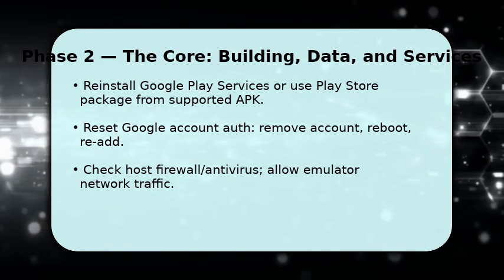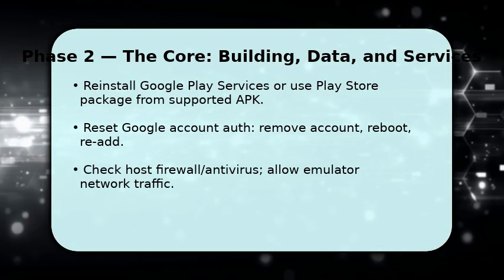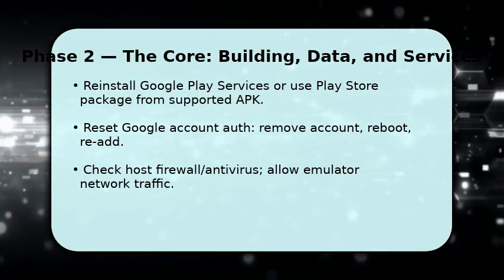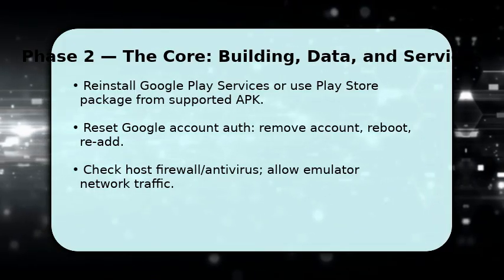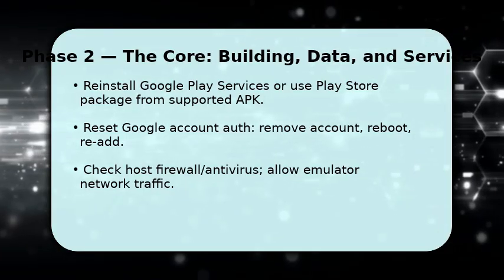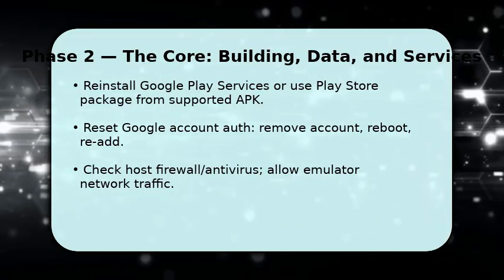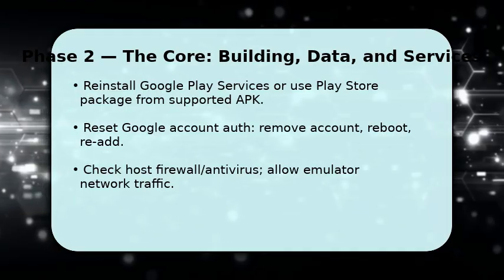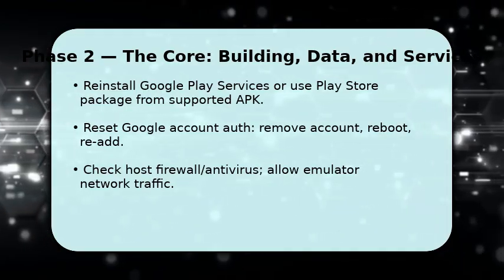How to Fix Couldn't Sign in Google Account Gameloop (updated)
How to Fix Couldn't Sign in Google Account Gameloop (updated) | 🔒 Surfshark VPN Deal — Stay private and secure. $1.99/mo + 3 Months Free ▸

Explore solutions for the 'couldn't sign in Google account Gameloop error. This video provides step-by-step troubleshooting tips to resolve login issues, ensuring a smooth gaming experience on your device.

Gameloop, Google Account Sign In Error, Troubleshoot Login Issues, Gameplay Disruption Fix, Account Access Problem Solving, Login Troubles with Gameloop, Resolve Google Game Loading Delays, Fixing Gameloop Authentication Failures, Gameloop Account Sign In Tips, Overcoming Gameloop Login Obstacles, Trouble Logging into Your Gameloop